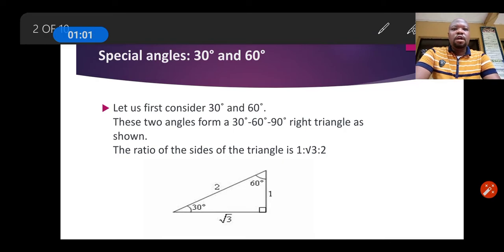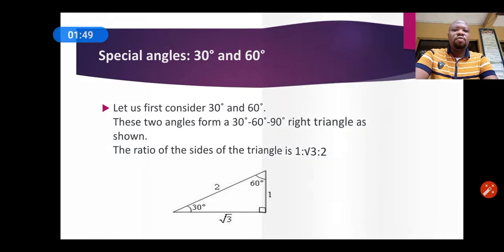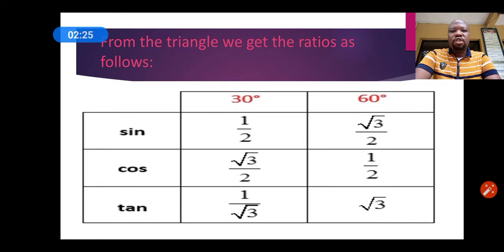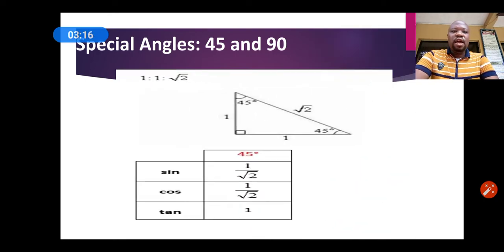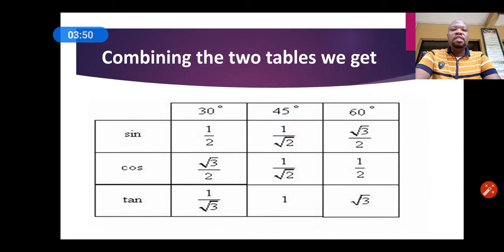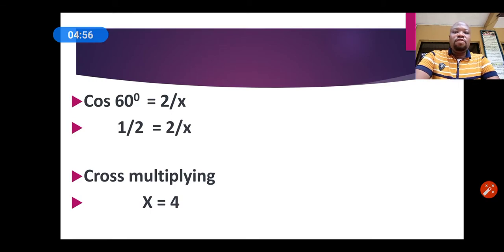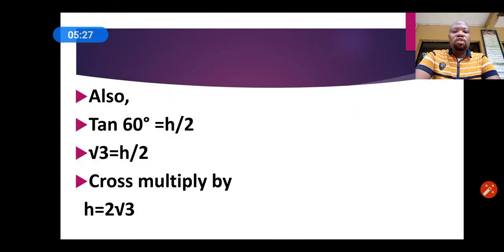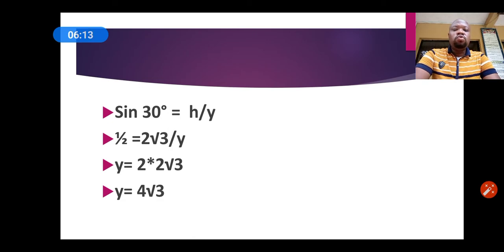May 31, 2020